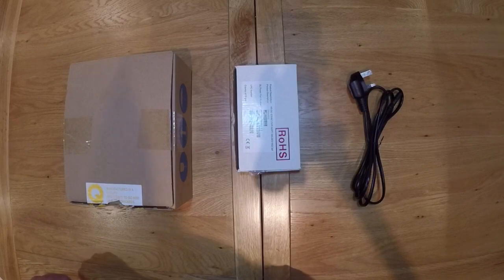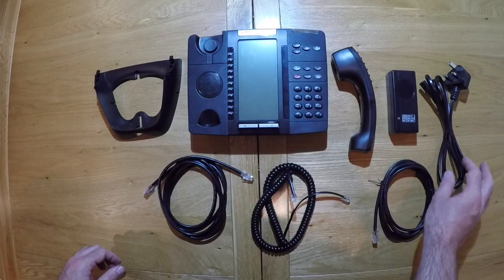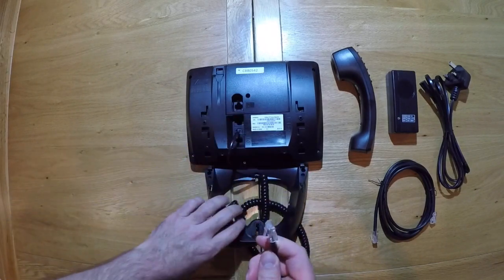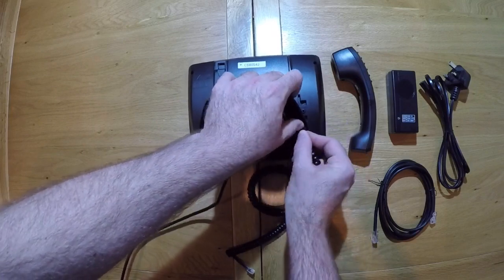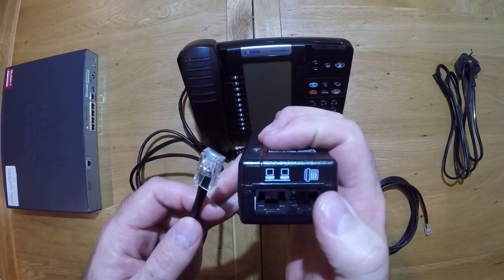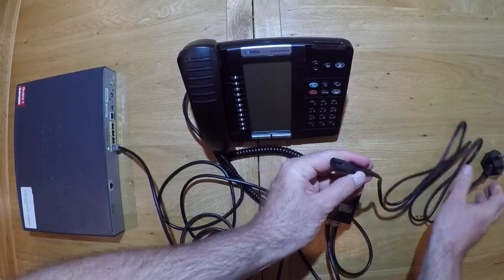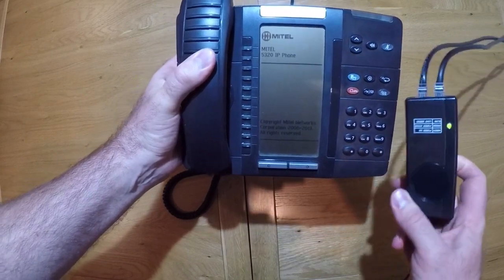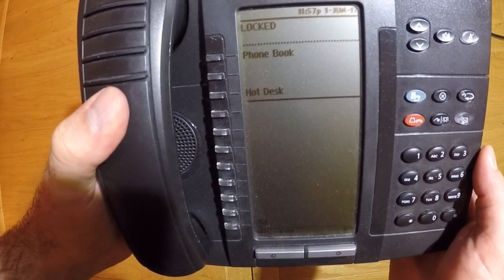Mitel Telephone Pack with PoE Adaptor Setup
Step-by-step guide to setting up your Mitel handset using a Power over Ethernet adaptor